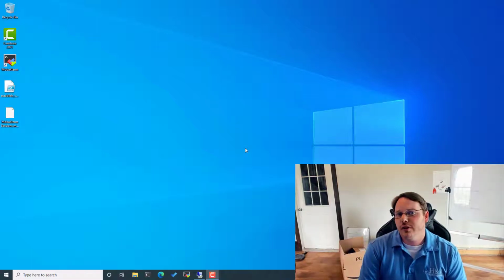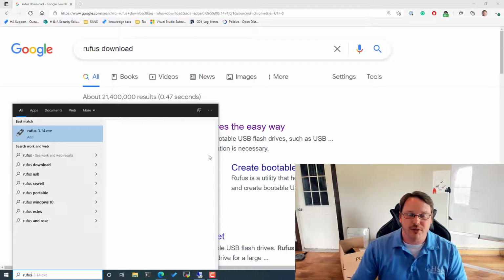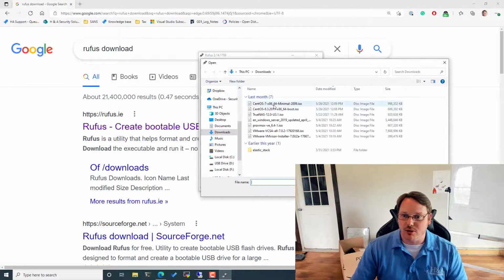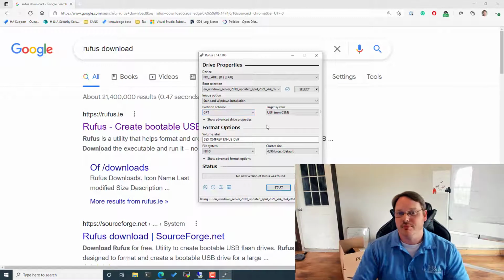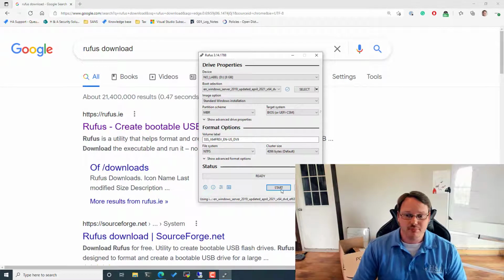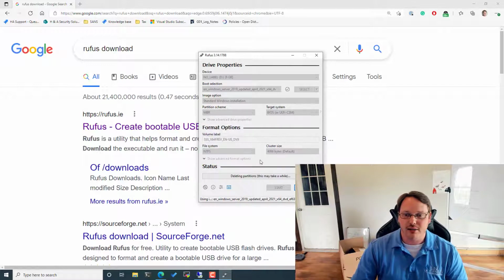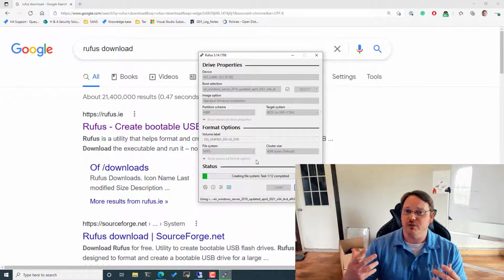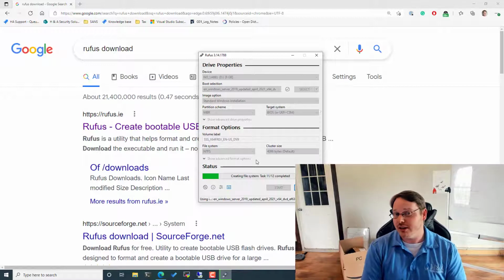How to create a Windows Server install USB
Struggling with how to create a bootable Windows Server install USB? This video walks through an easy method of building a bootable Windows Server installation USB using Rufus.

Rufus provides an easy-to-use GUI that simplifies USB creation compared to other methods that use command-line PowerShell.